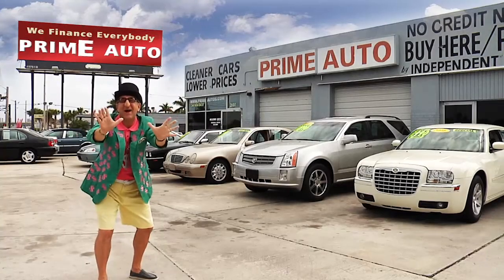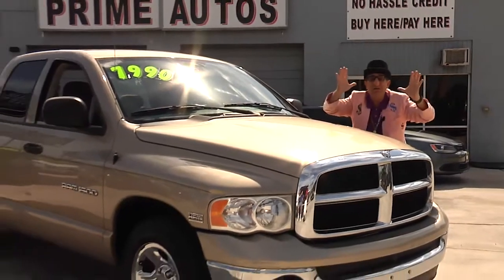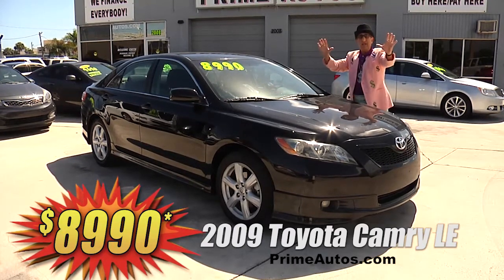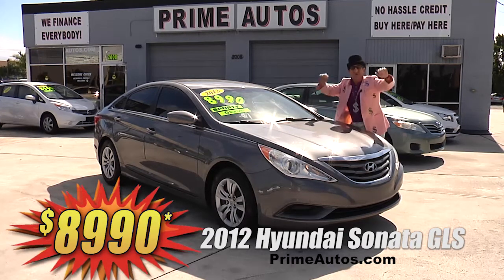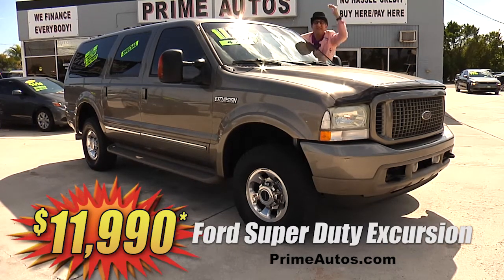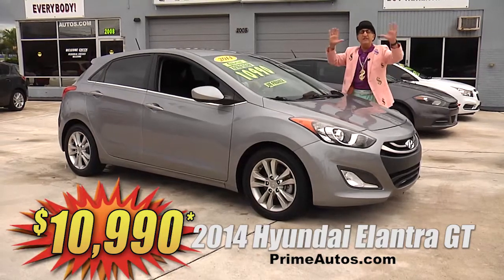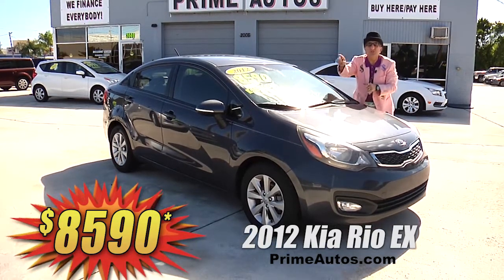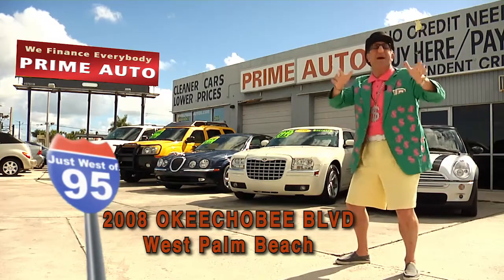Prime Auto 2020 02 23